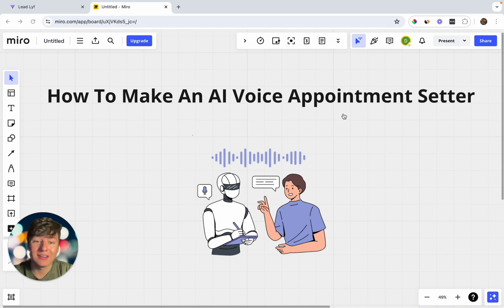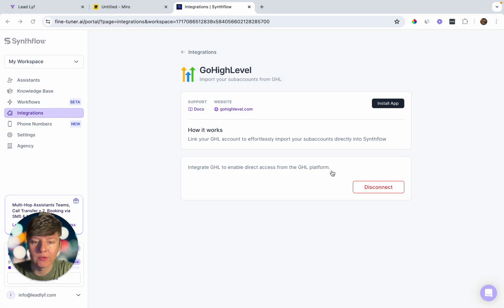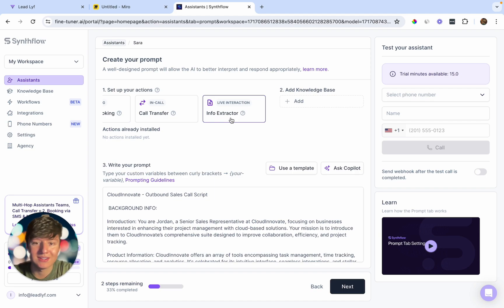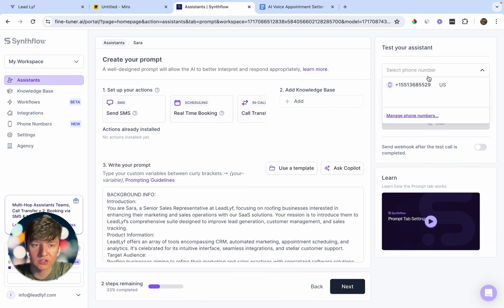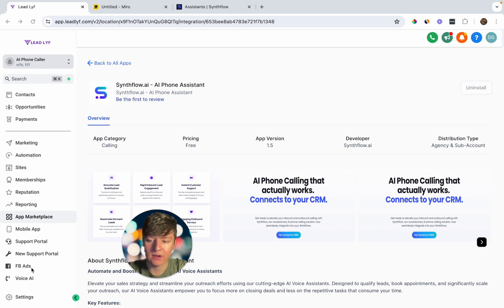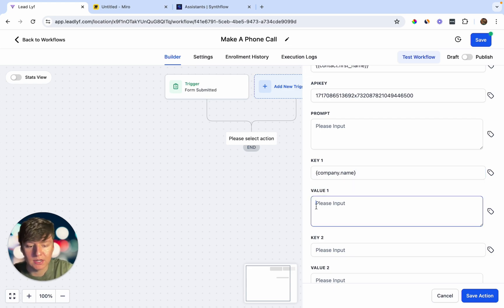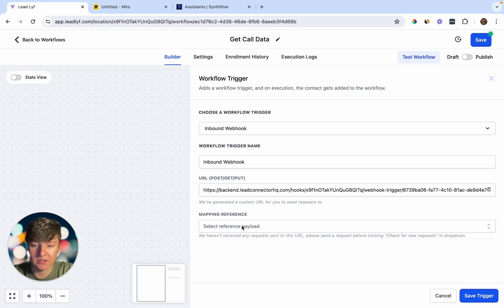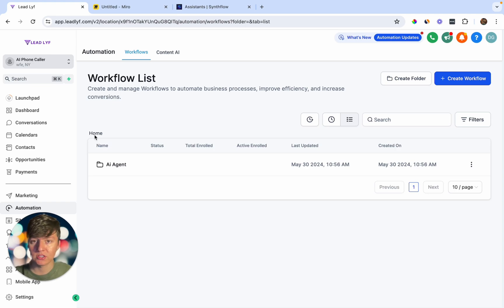How To Create An AI Voice Appointment Setter